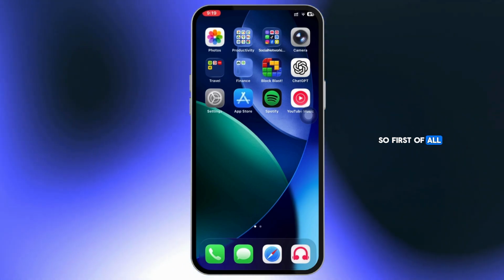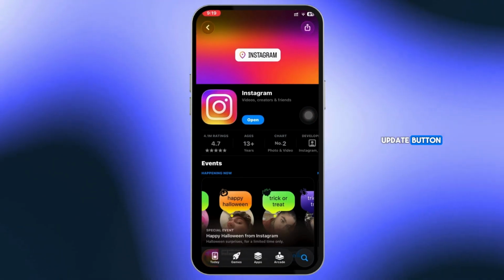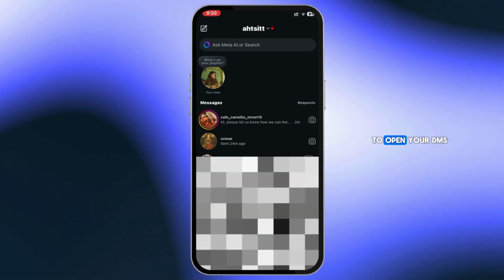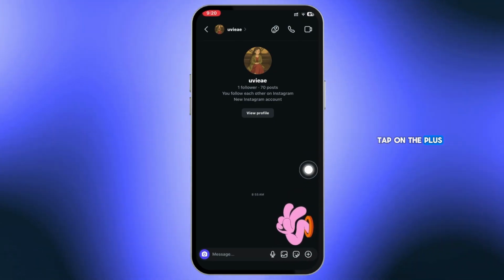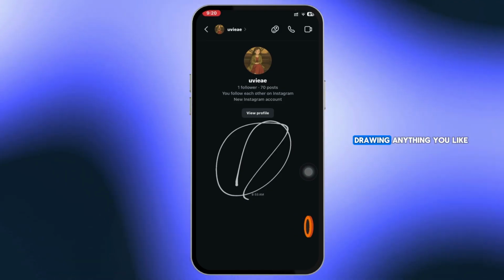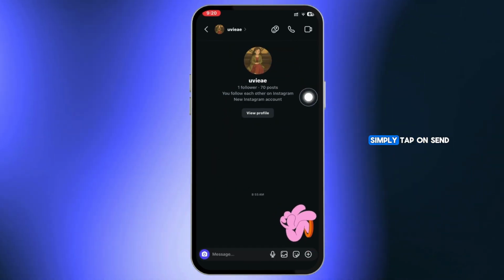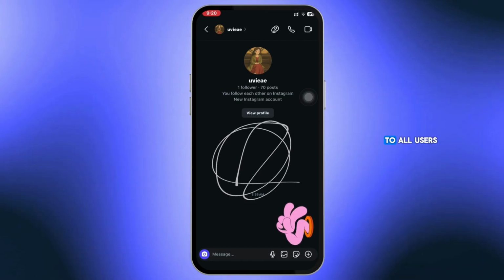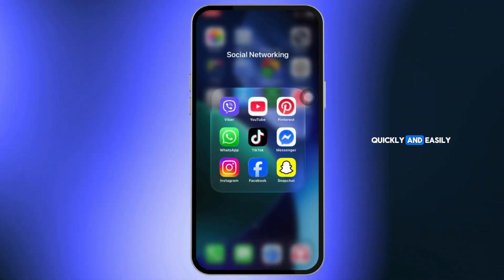How To Doodle on Instagram DMs! (2025) | Draw On Instagram Messages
Want to learn how to draw on Instagram messages in 2025?
In this quick tutorial, you’ll see exactly how to use Instagram’s built-in drawing tools to personalize your chats, send doodles, and make your DMs more fun and expressive.

You’ll discover how to access the drawing feature in Instagram Direct, use different brush types and colors, and send your artwork to friends. We’ll also cover how to undo strokes, add text or stickers, and make your messages stand out with creative touches.

Chapters
0:00 Introduction
0:15 How to draw and send doodles in Instagram DMs